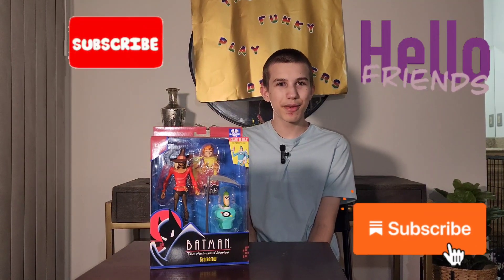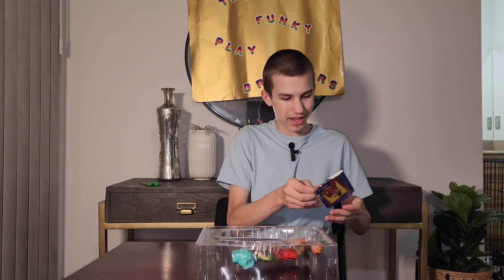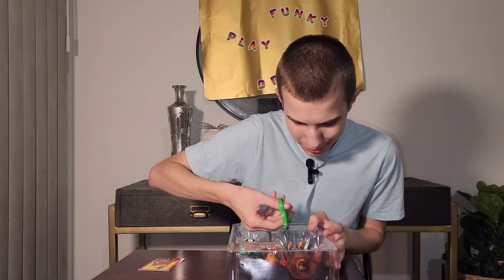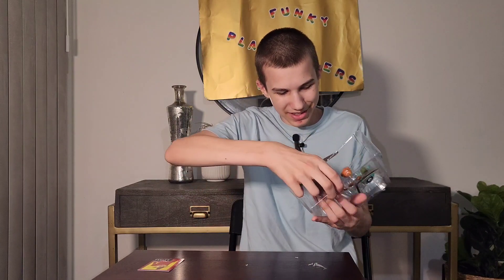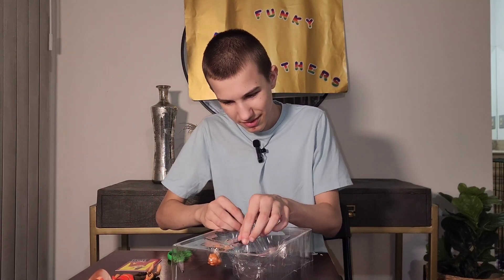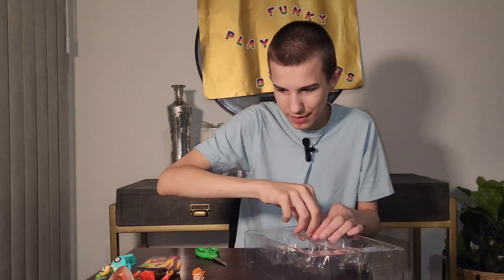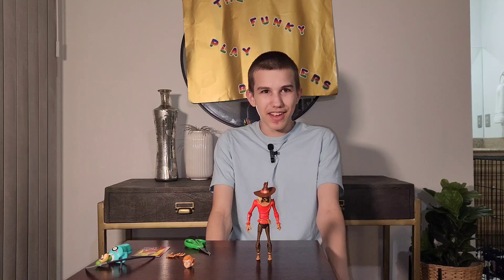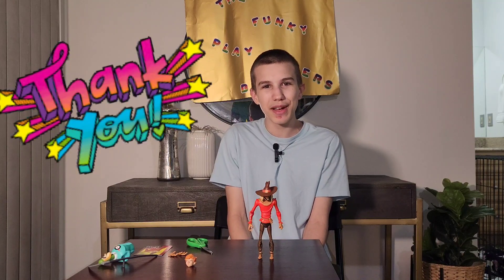UNBOXING SCARECROW BATMAN THE ANIMATED SERIES MCFARLANE TOYS DC DIRECT FIGURE MULTIVERSE FEAR